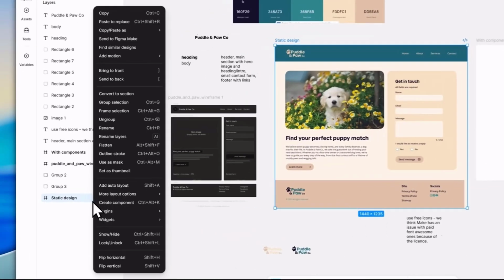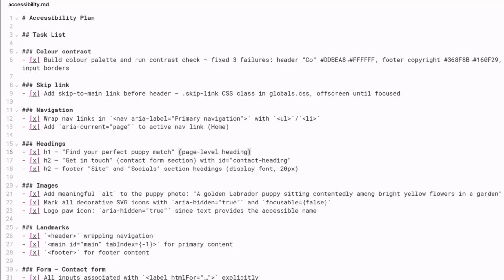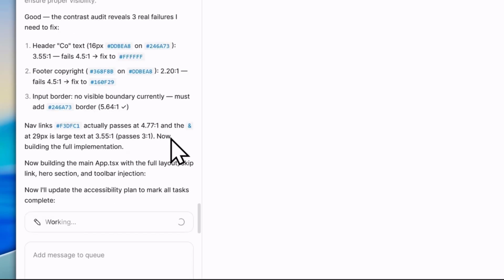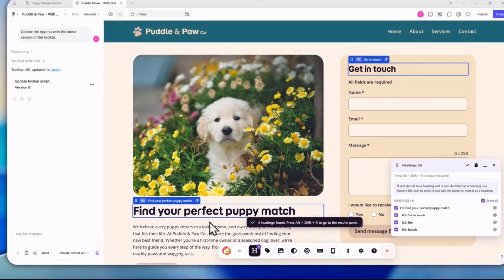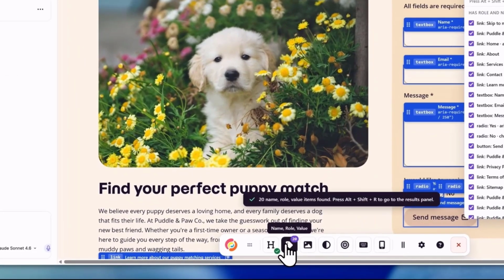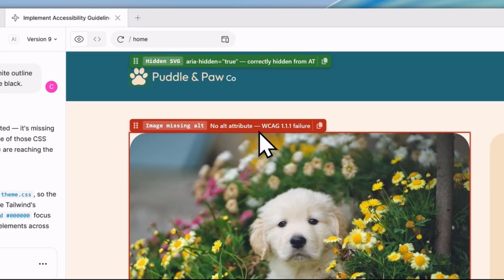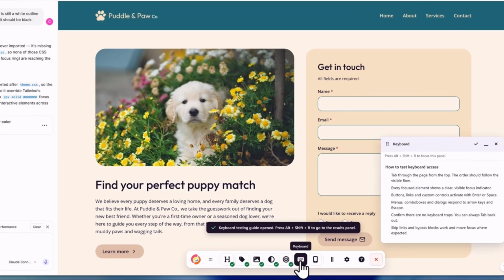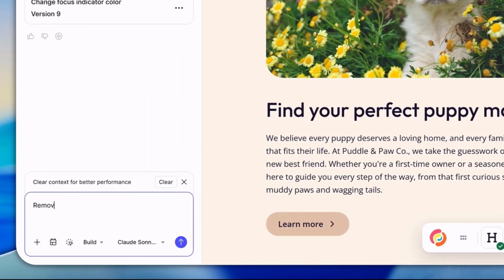How to use the Intopia Accessibility Guideline Skill for Figma Make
This video explains how to use the Intopia Accessibility Guideline Skill for Figma Make.

Full instructions for downloading and installing the skill can be found